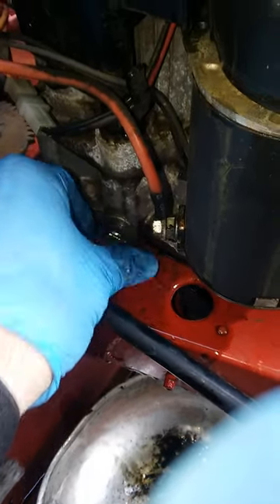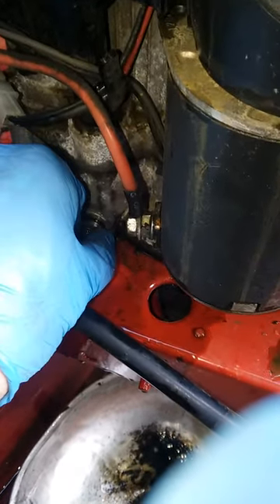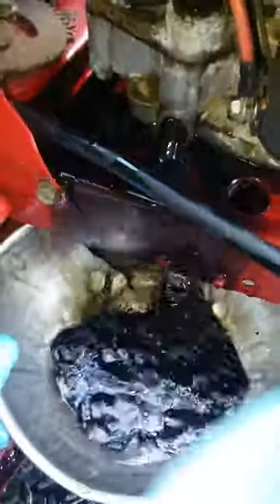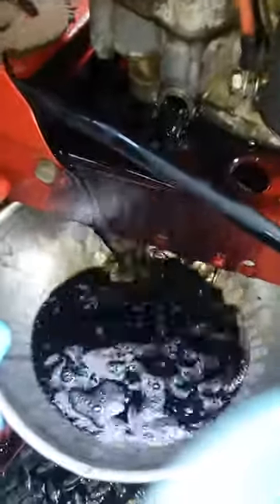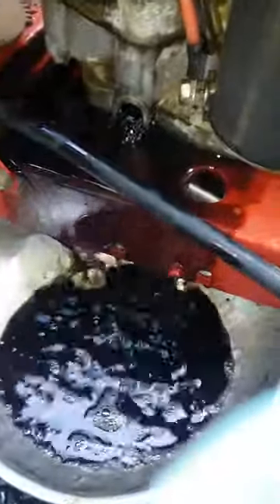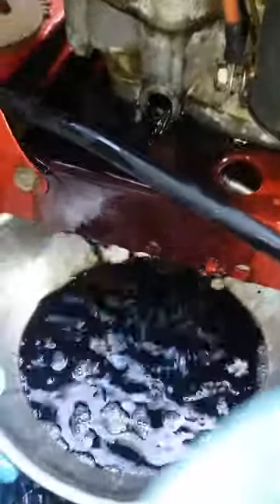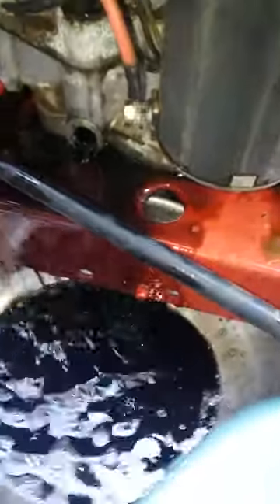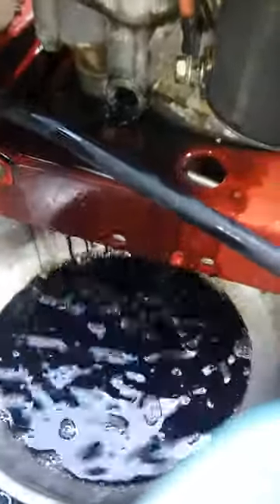Lawn Mower Engine Faulty Carburetor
This is the result of carburetor that is leaking internally and needs to be replaced.

*G Mech is a participant in the Amazon Services LLC Associates Program, an affiliate advertising program designed to provide a means for sites to earn advertising fees by advertising and linking to G Mech.